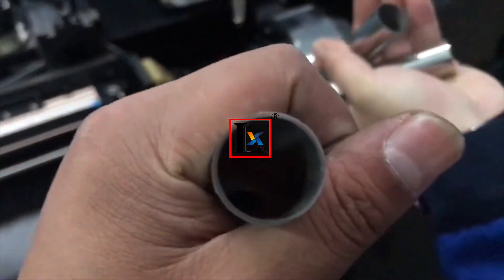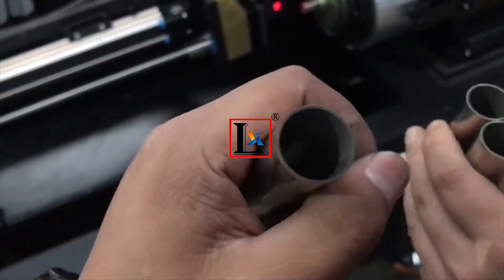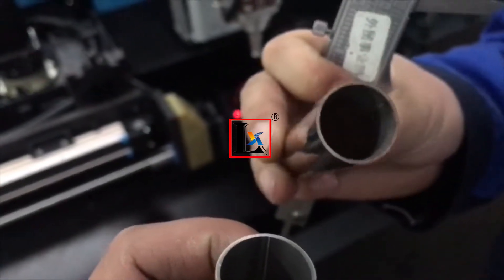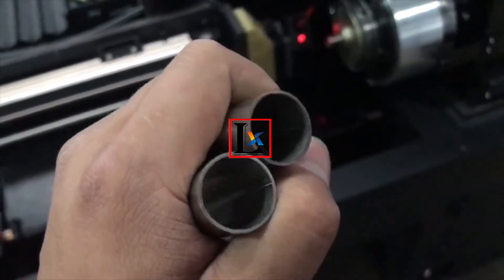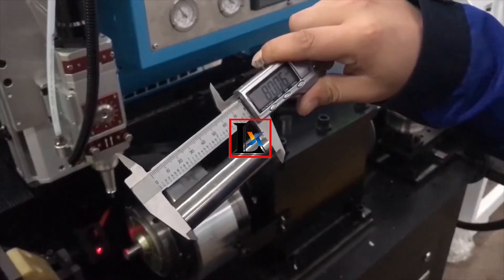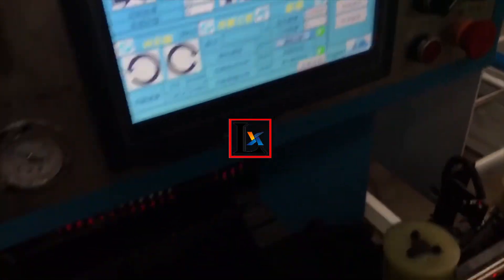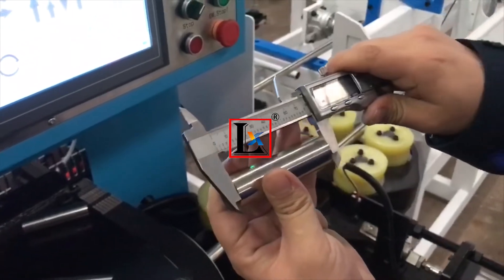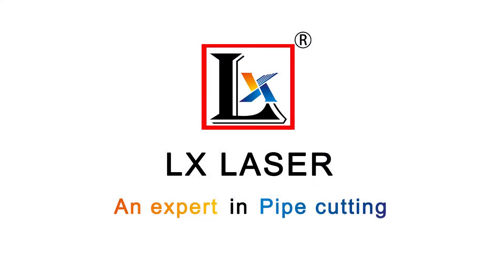[LX Laser Tech.] Economical automatic round tube laser cut off machine, ready to ship to Thailand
Economical automatic round tube laser cut off machine, ready to ship to Thailand.

We are manufacturer of pipe processing machines for more than 19 years. We are specialize in laser cutting machine, punching machine, bending machine, chamfering machine, etc. Welcome to visit our factory in Foshan city, China.We have machines for show and testing in workshop.

Foshan Longxin Laser Technology Co., Ltd.
Add.:No.58 Guidan Xi Road, Danzao Town, Nanhai District, Foshan City, Guangdong Province, China. Zip 528216
Attn.: Steven Ho